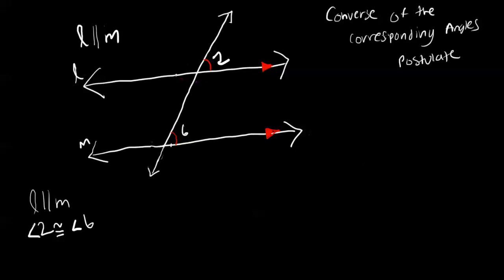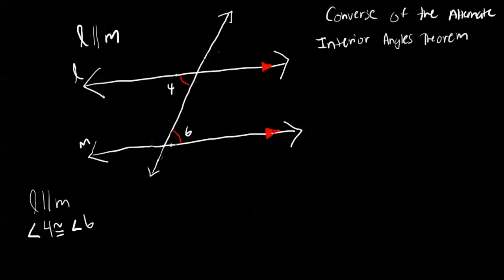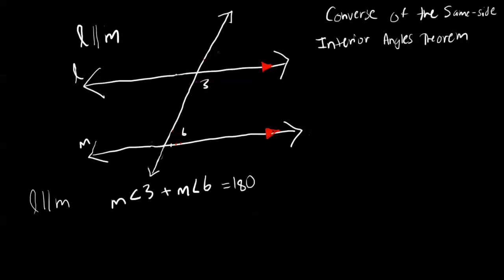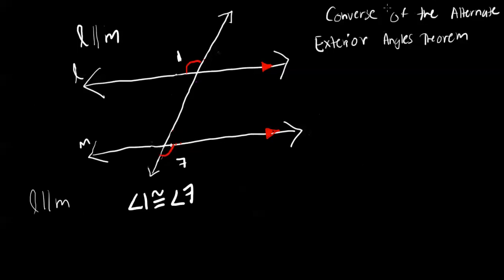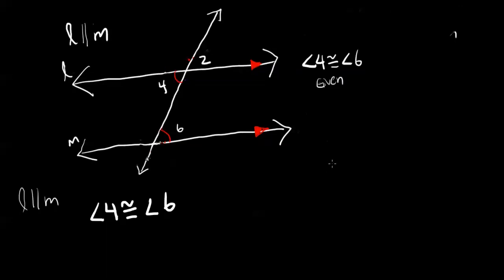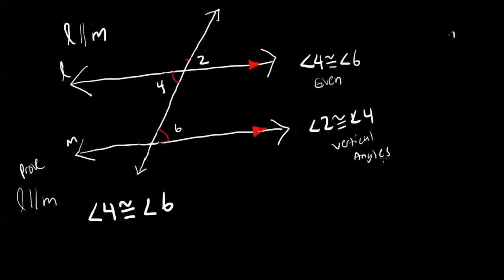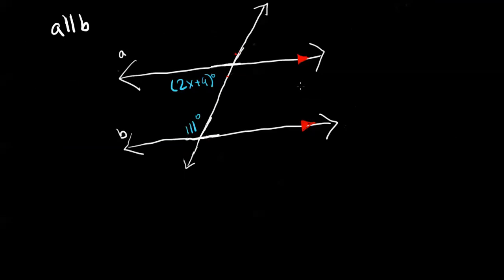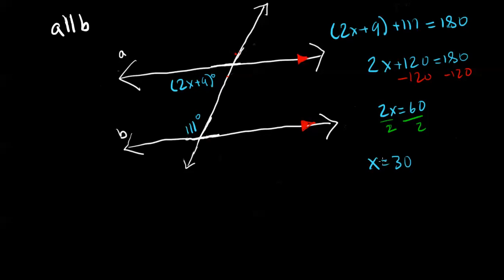Chapter 3 Section 3 Proving Lines Parallel